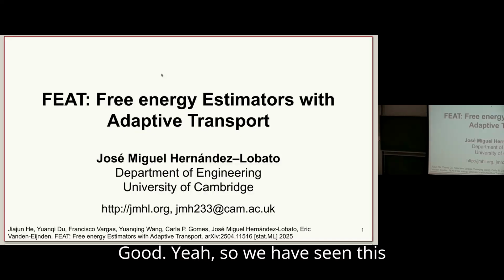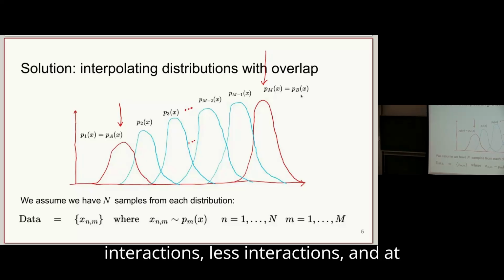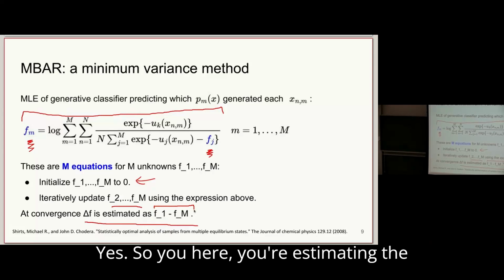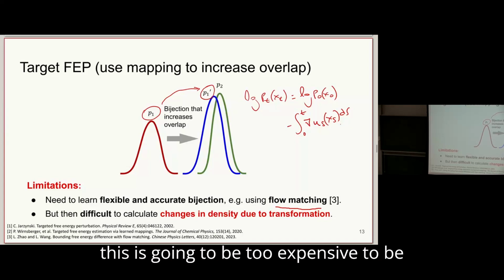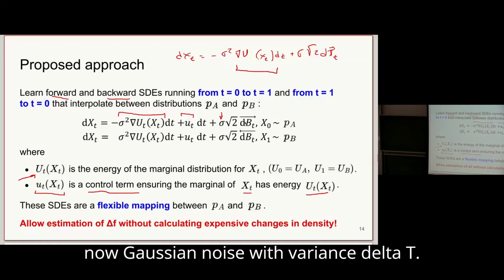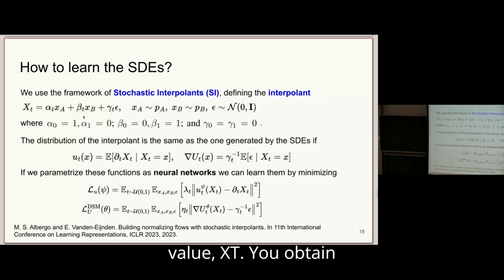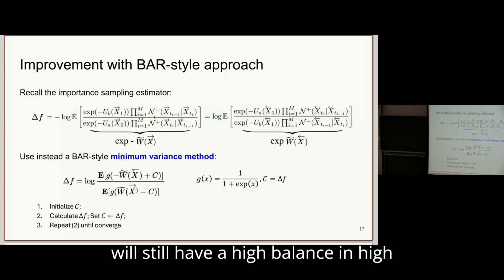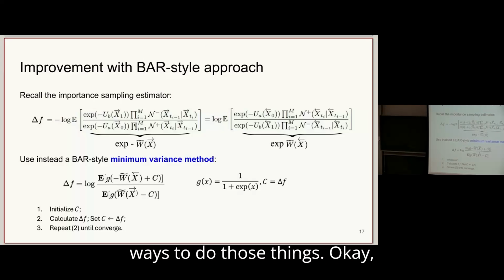Free energy Estimators with Adaptive Transport (FEAT) - Hernandez Lobato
In this video from INFORMED AI Hub's 2025 Summer School, Miguel Hernandez Lobato (University of Cambridge) describes Free energy Estimators with Adaptive Transport (FEAT), a novel framework for free energy estimation -- a critical challenge across scientific domains.  Full article can be viewed